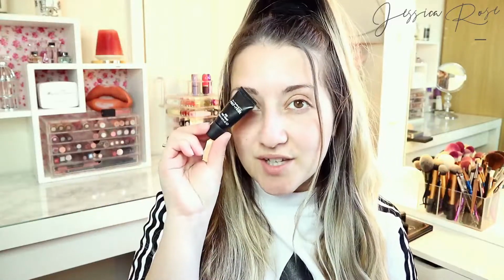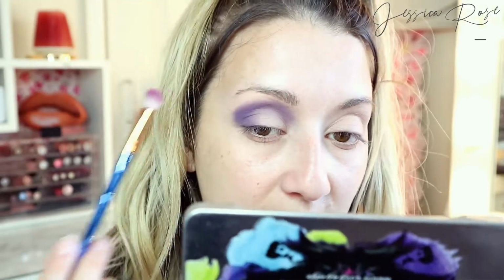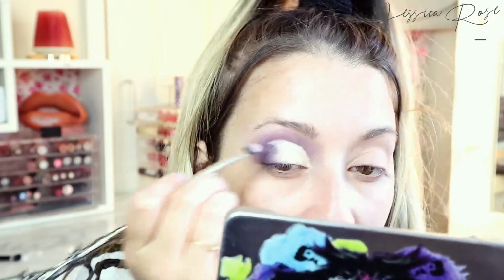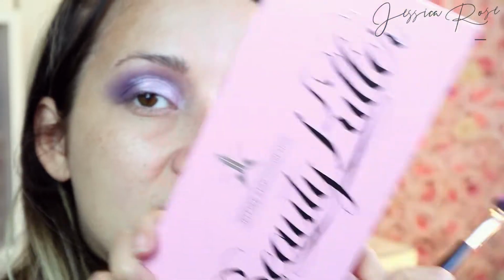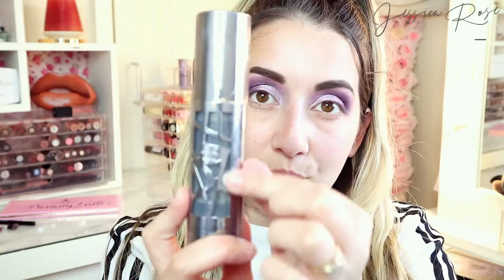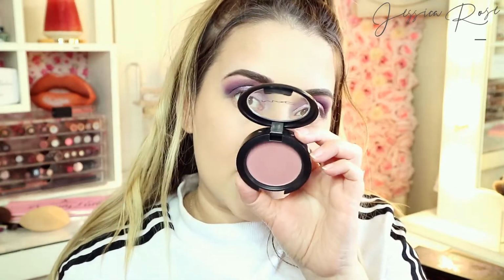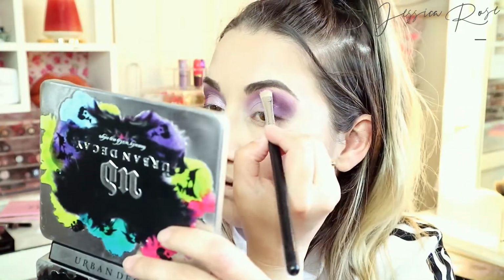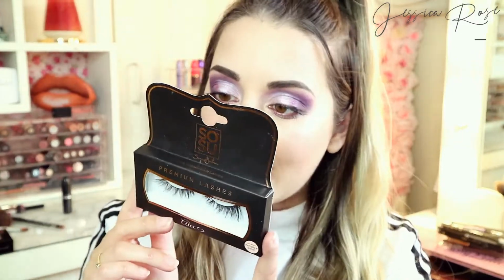Chit Chat GRWM / PURPLE CUT CREASE MAKEUP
PRODUCTS:

* MAC Skin Base Visage
* MAC Paint Pot - Painterly
* Illamasqua Eyeshadow - Inception
* L.A. Girl HD Pro Concealer - Porcelain
* Urban Decay Eyeshadow - Tonic
* Jeffree Star Cosmetics Beauty Killer Palette
* Essence Crystal Eyeliner - Rosy Rush
* Maybelline Fit Me Pressed Powder - 120
* NARS Laguna Bronzer
* MAC Blush - Dame
* Benefit High beam Highlighter
* MAC Extra Dimension Skinfinish - Beaming Blush
* MAC Extra Dimension Eyeshadow - Smoky Mauve
* Makeup Revolution Eyeliner Pencil - Worth It
* MAC False Lashes Mascara
* MAC Lipliner Pencil - Stripdown
* MAC Lipstick - Brave
* SOSU Premium Lashes - Alex

INTRO Credit

MUSIC

TITLE:  'Love Can't Hide'
ARTIST: Nicolai Heidlas

٠·•●●•٠· Business Related ·٠•●●•٠·